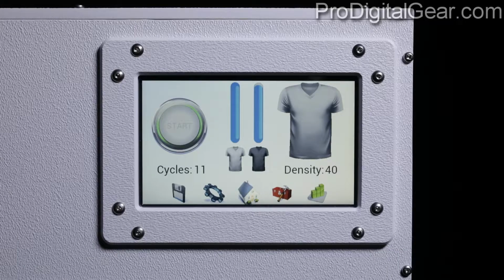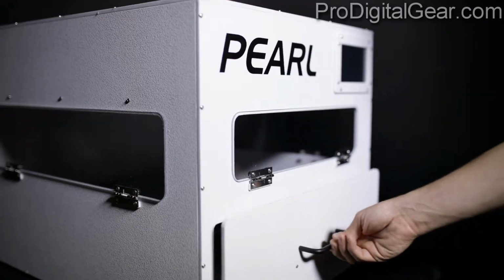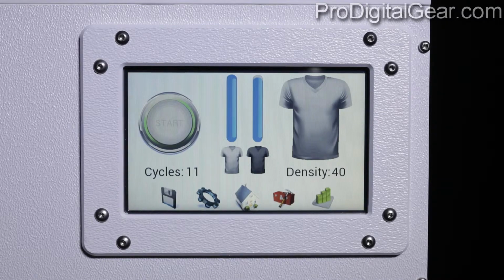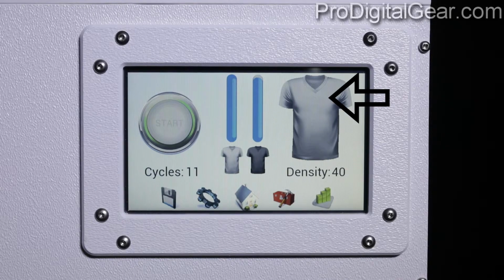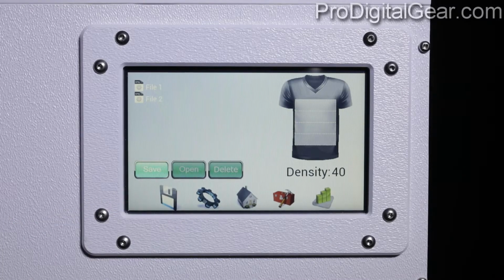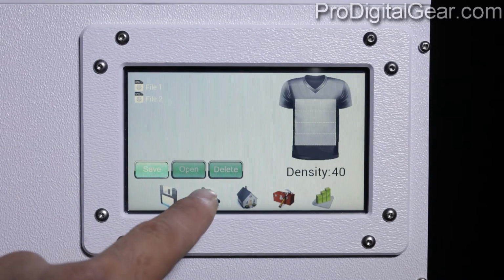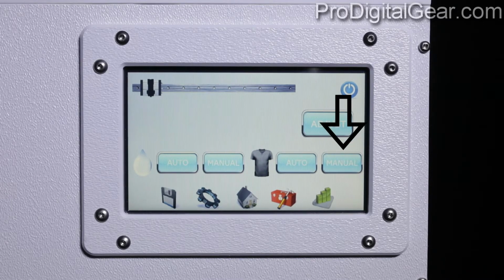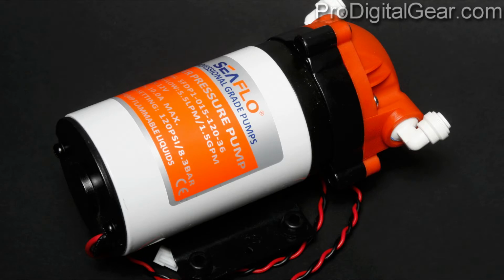Pearl Elite Pretreament Setup and Menus